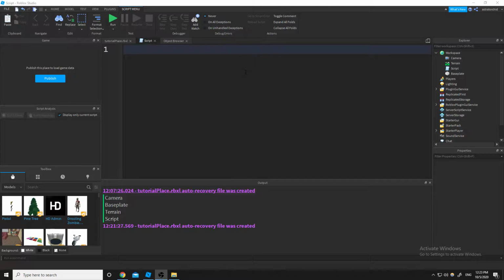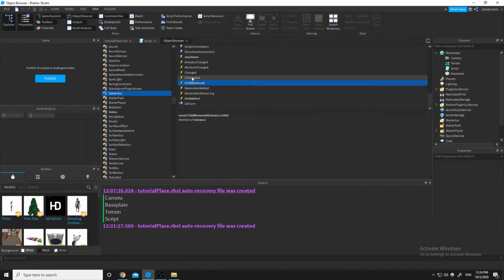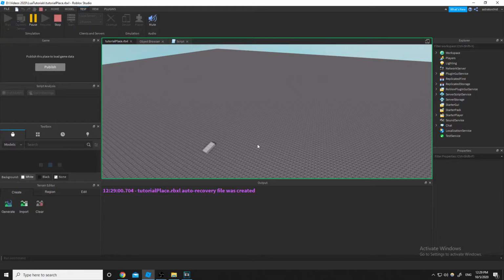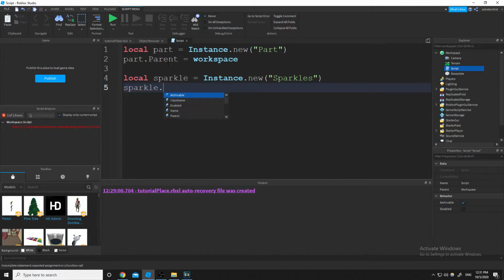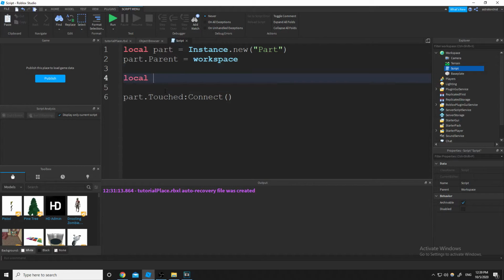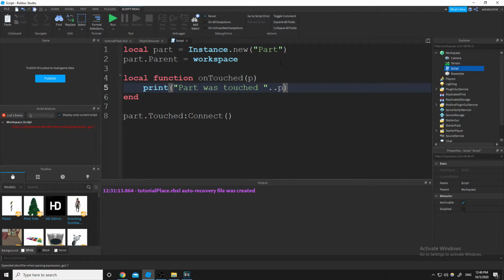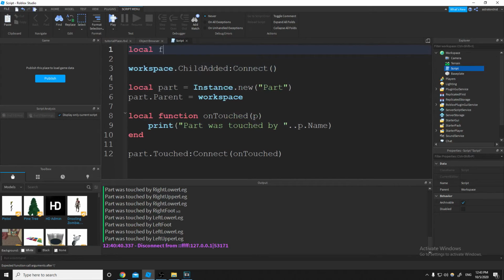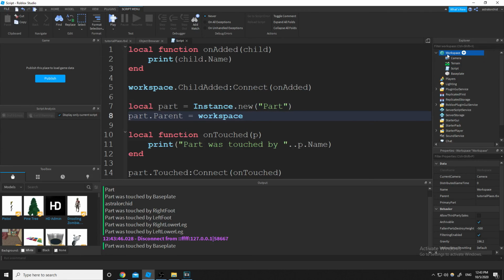Roblox Lua Scripting - 5 - Roblox Instances pt.2